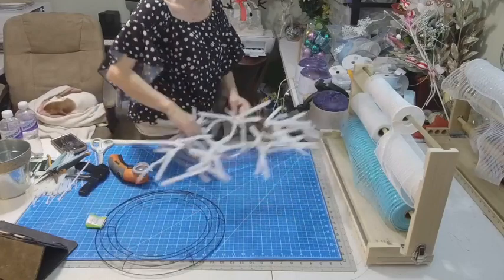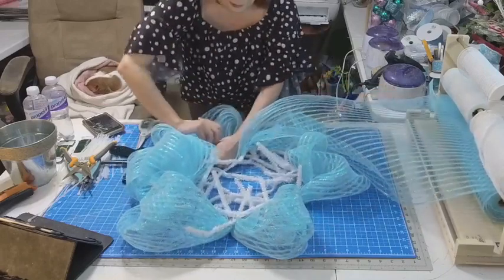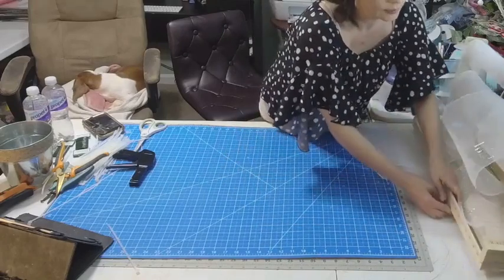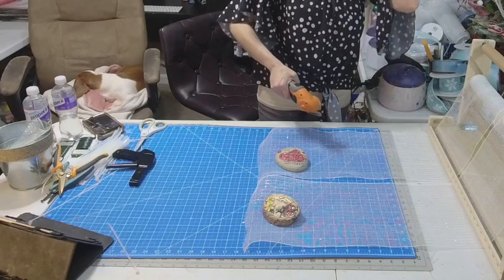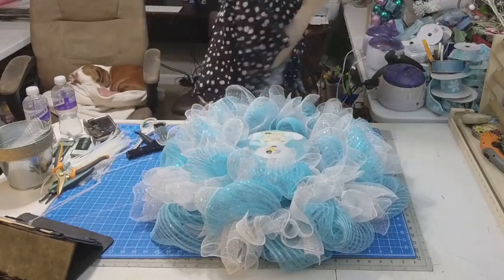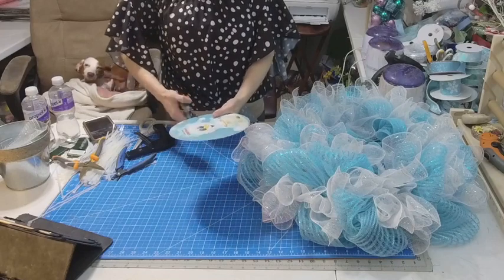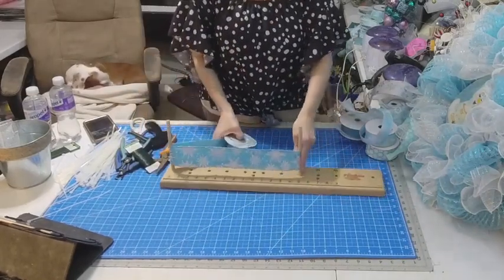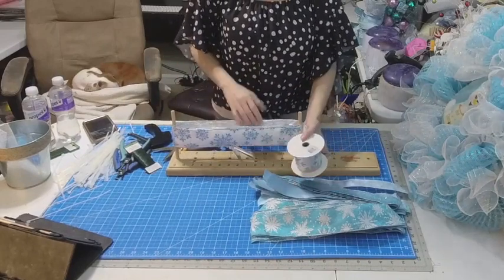Coffee and Snowman ribbon wreath tutorial